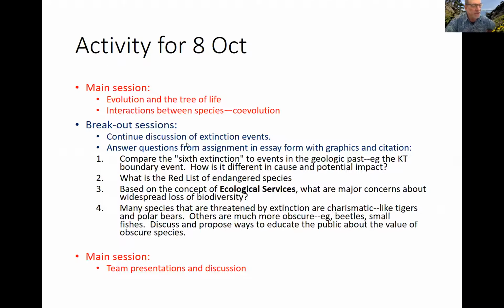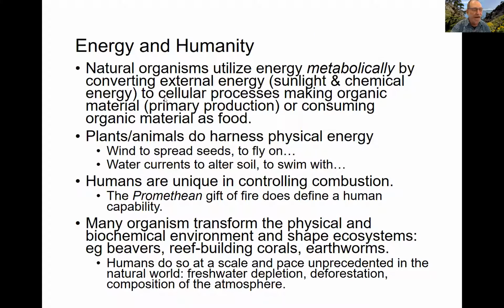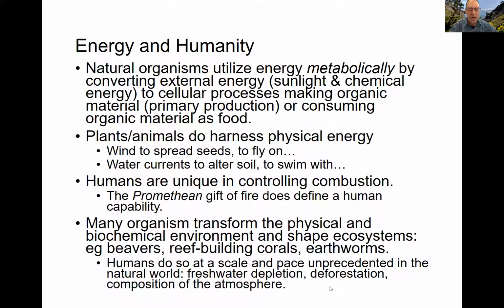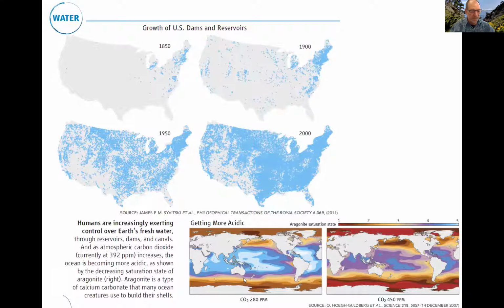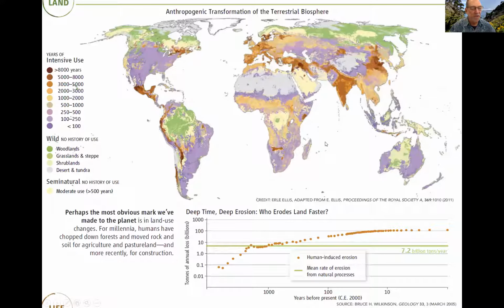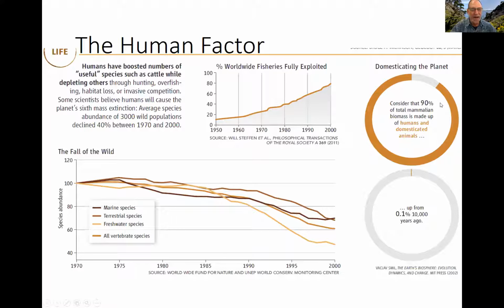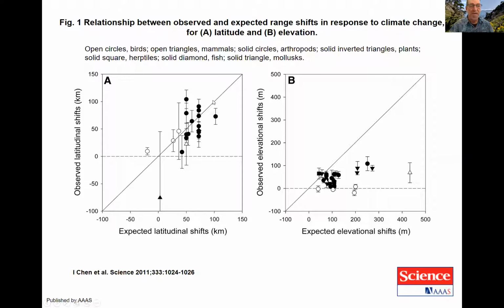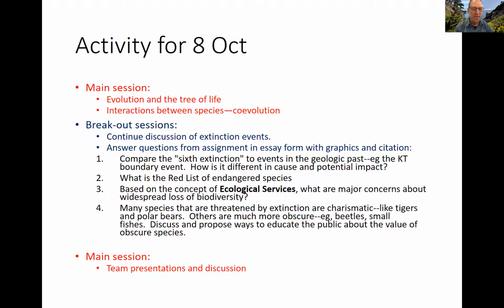OCE4107 class video for 10/8